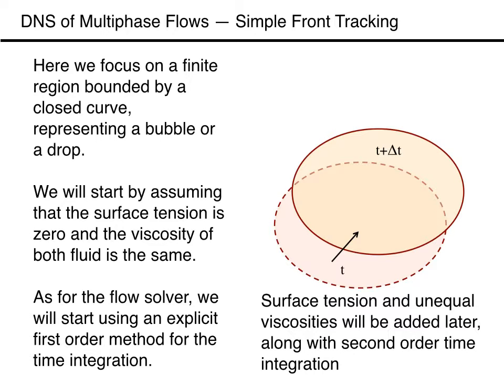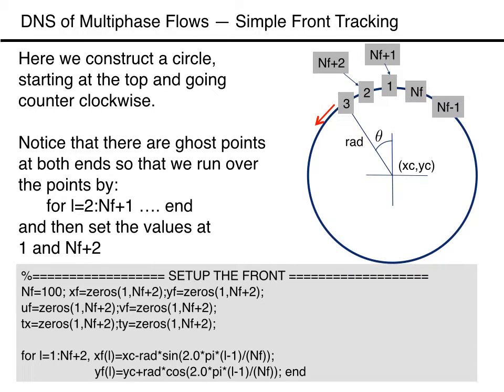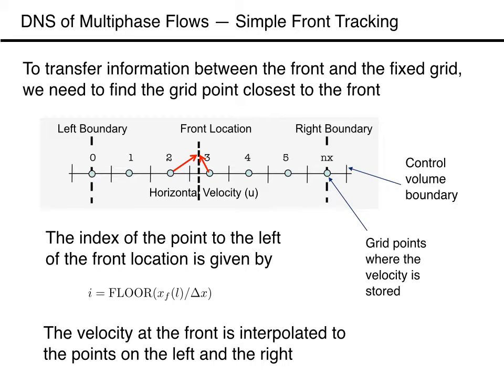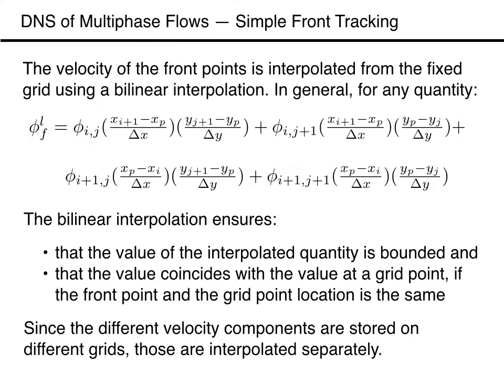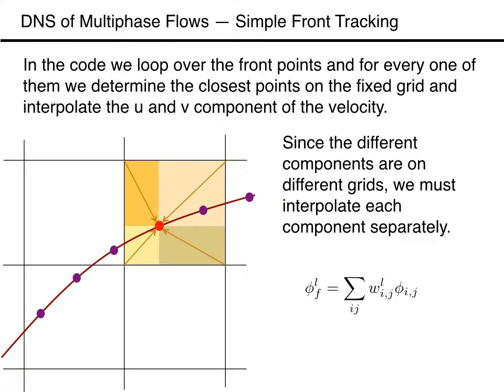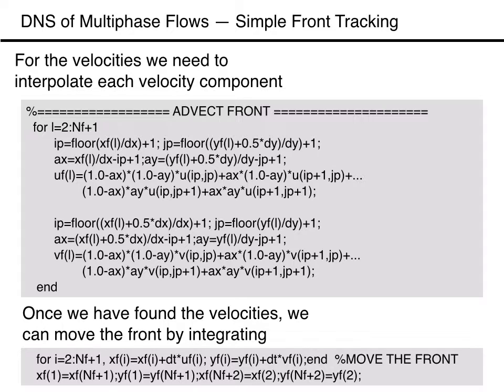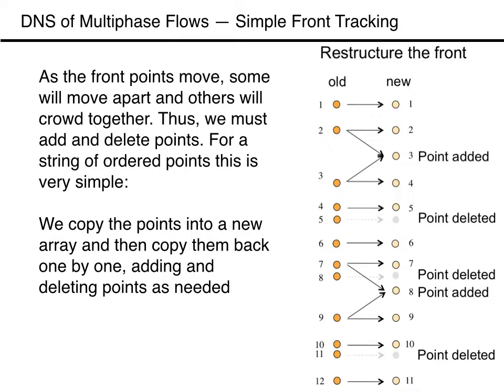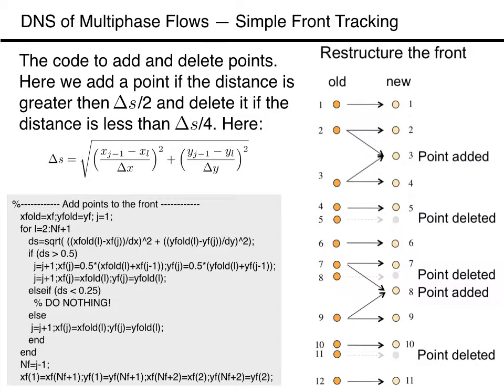FrontTracking 5 1